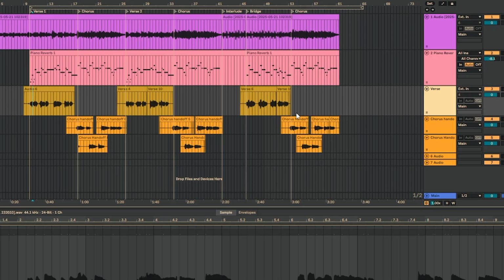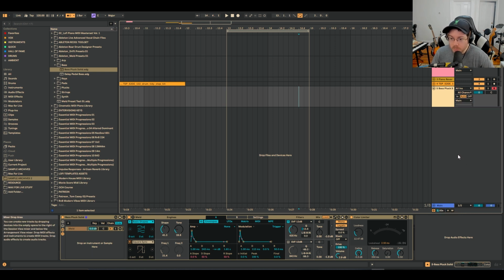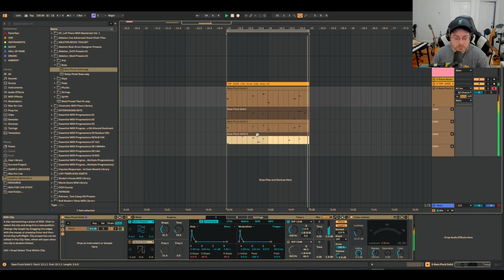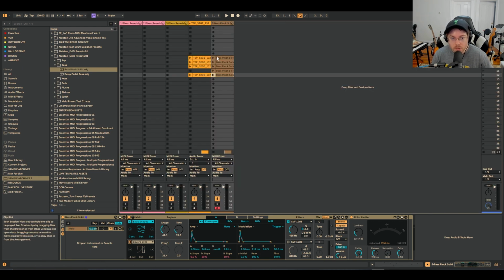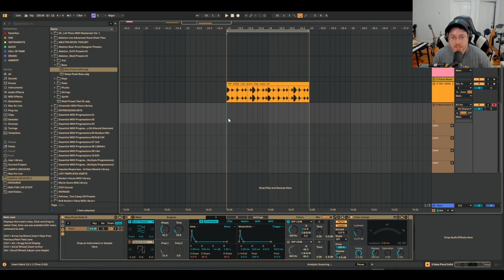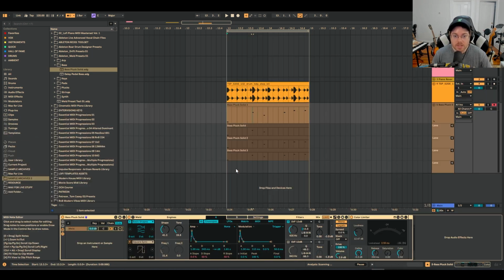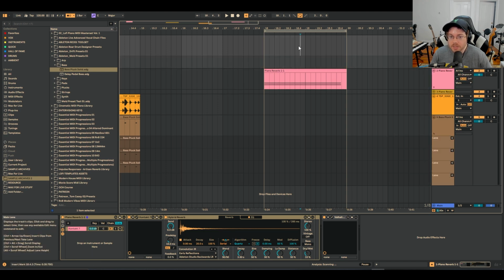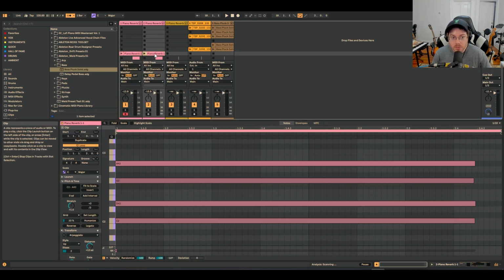This Ableton Feature Levels Up Your MIDI Workflow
Having a MIDI workflow that let's you test out several different ideas AND load them instantly into a live performance view is a huge advantage for music producers and performers that want to build their ideas dynamically. Cheers! -TC